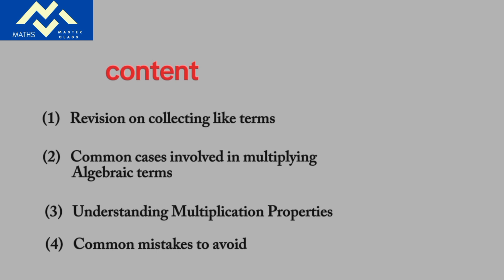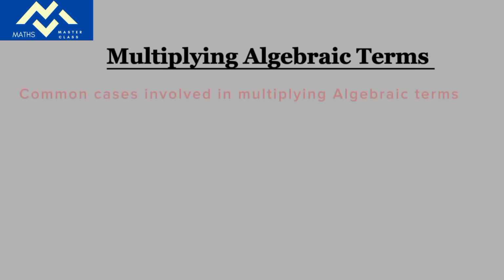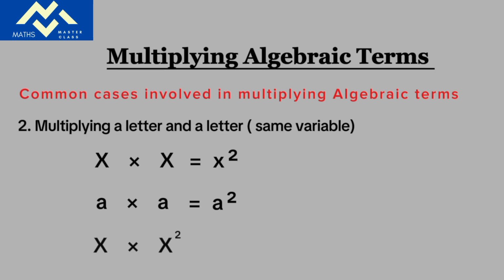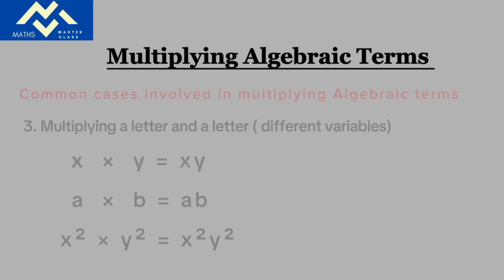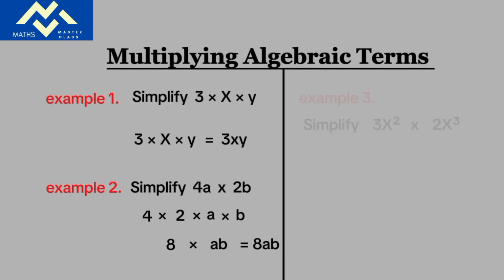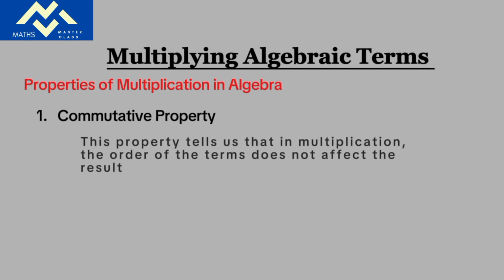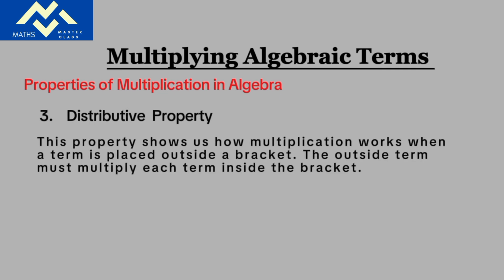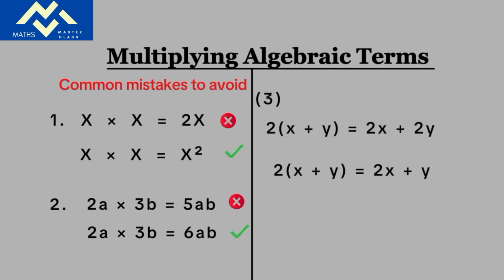How to Multiply Algebraic Terms | step by step | simple rules | common mistakes to avoid.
Welcome back to the Algebra Series!
In this lesson, we’re learning how to multiply algebraic terms — step by step, with clear explanations, worked examples, properties of multiplication, and common mistakes to avoid.

In our previous lesson, we covered Collecting Like Terms. If you missed it, don’t worry — here is the

 to catch up!

📌 What you’ll learn in this video:

➡️ How to multiply numbers and letters (coefficients × variables)

➡️ How to multiply variables with the same base (adding powers)

➡️ How to multiply different variables (combining terms)

➡️ Properties of multiplication in algebra (Commutative, Associative, Distributive)

Examples covered in this lesson:
1) 3 × X × y = 3xy
2) 4a × 2b = 8ab
3) 3x² × 2x³ = 6x⁵

 🚨Common Mistakes to Avoid:

➡️ Writing  X  ×  X as  2X, (it should be  x²)

➡️ Forgetting to multiply coefficients (e.g. 3a × 2b should be 6ab, not 5ab)

➡️ Misusing the distributive property ( 2( x+y) = 2x + 2y  not , 2x + y).

📚 Next Lesson: Expanding Brackets using the Distributive Property — don’t miss it!

Exam prep (GCSE, WAEC, JAMB, SAT, etc.)

Anyone refreshing their algebra basics

💡 Don’t just watch — pause and practice each example with me. The more you practice, the better you’ll get!